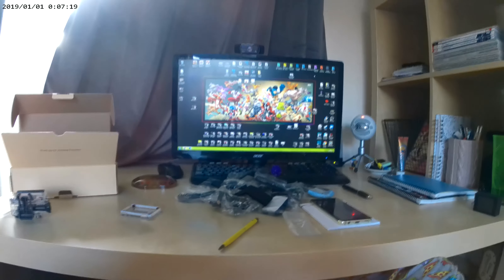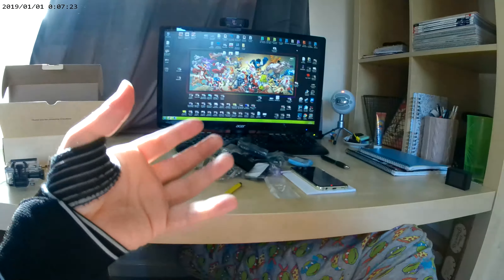Action Camera Test (Is It True 4K?)